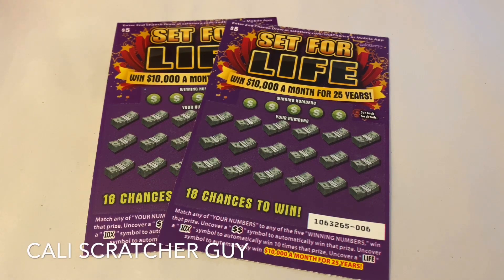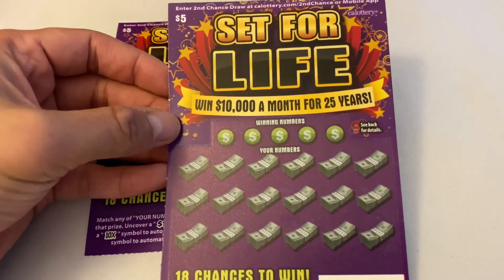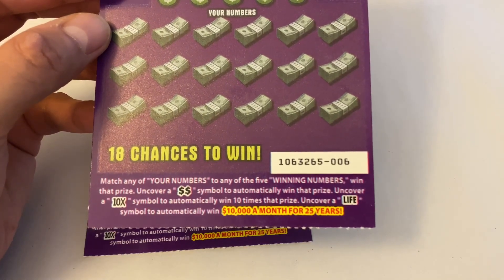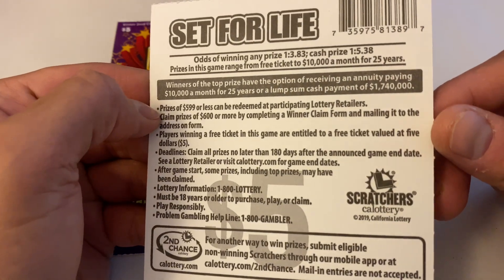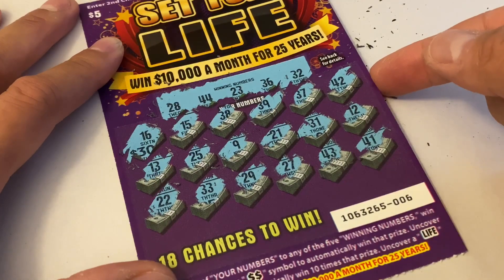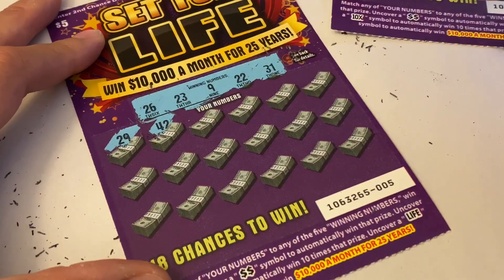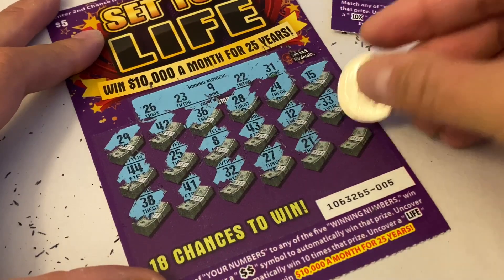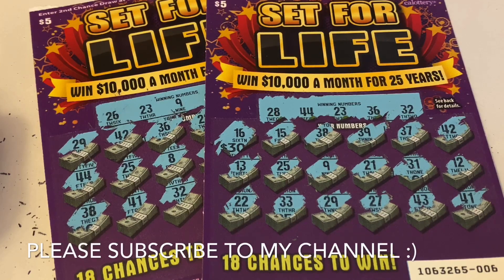TRYING OUT BRAND NEW $5 SET FOR LIFE CALIFORNIA LOTTERY SCRATCHERS SCRATCH OFF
Lets try out the Brand New $5 California Scratchers. Looks like a fun game.

Scratching Tools For Sale
How To Win The Lottery Books
Iphone 11 Pro Max For Sale
Samsung Note 10+ For Sale
Video Lights For Sale
Tripods For Sale